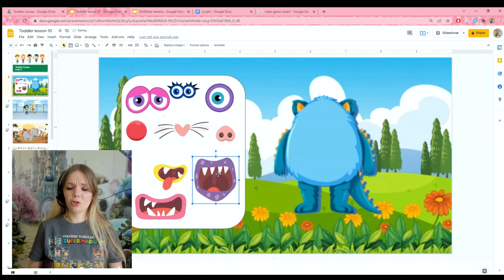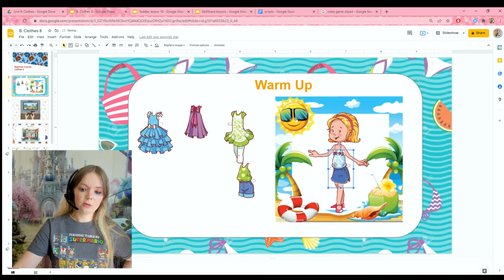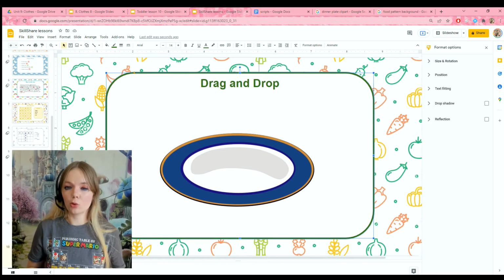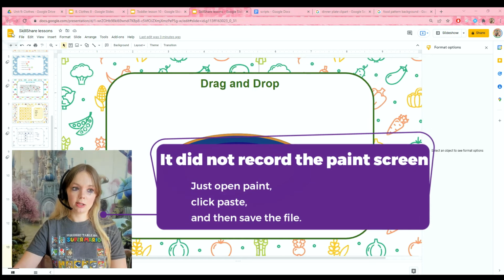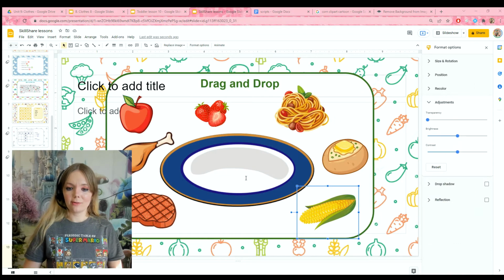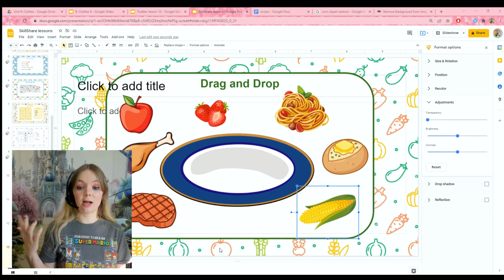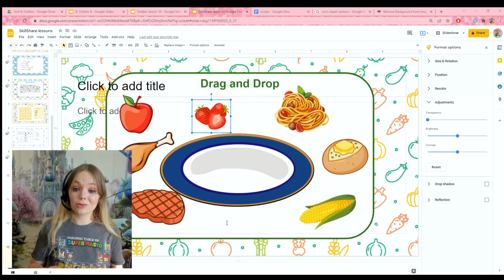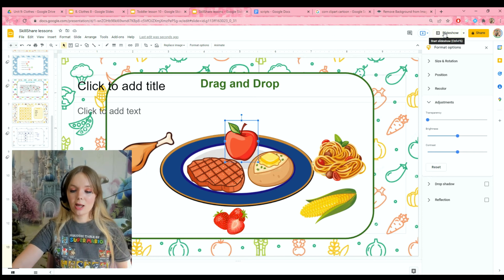Google Slides // Drag and Drop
In this lesson, I will show you how to make some really fun drag and drop activities for your online classroom. The possibilities for this are endless! It's a great way to review vocabulary, practice phonics, or even just as a fun brain break.